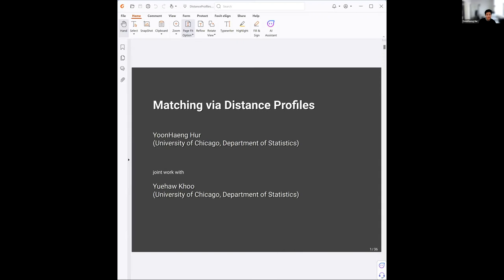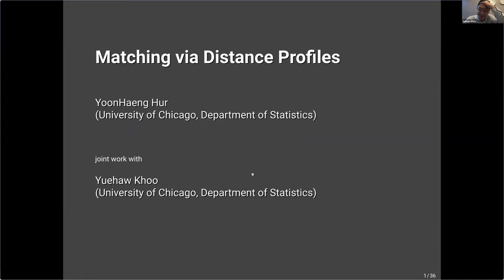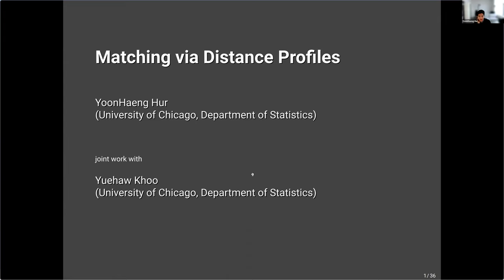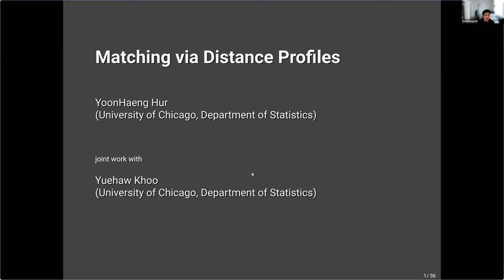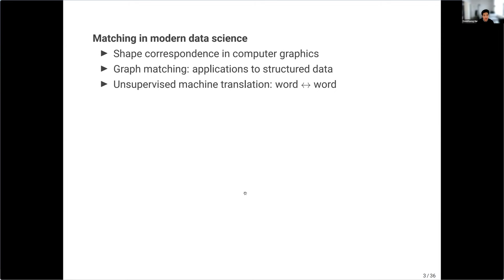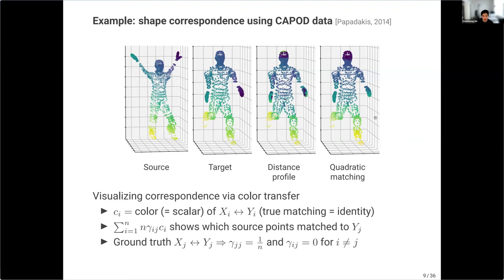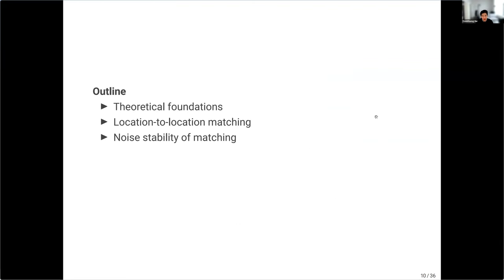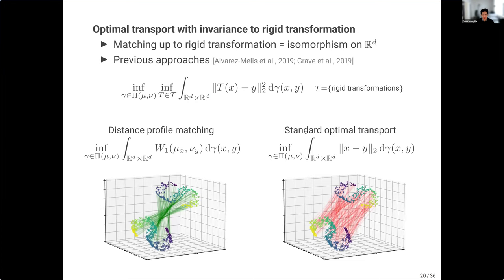YoonHaeng Hur's talk at the MIF++ seminar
Title. Matching via Distance Profiles.
Abstract. we introduce and study matching methods based on distance profiles. For the matching of point clouds, the proposed method is easily implementable by solving a linear program, circumventing the computational obstacles of quadratic matching. Also, we propose and analyze a flexible way to execute location-to-location matching using distance profiles. Moreover, we provide a statistical estimation error analysis in the context of location-to-location matching using empirical process theory. Furthermore, we apply our method to a certain model and show its noise stability by characterizing conditions on the noise level for the matching to be successful. Lastly, we demonstrate the performance of the proposed method and compare it with some existing methods using synthetic and real data.